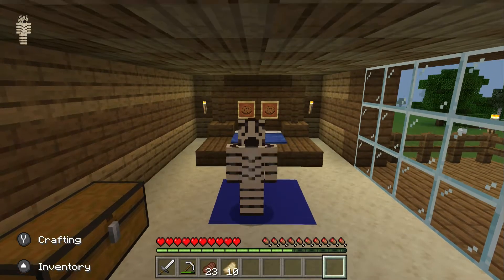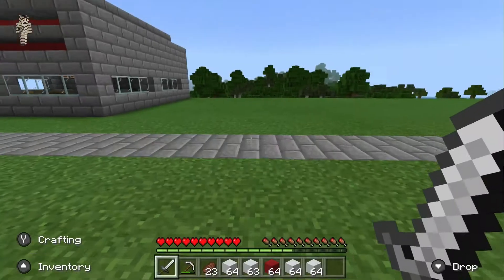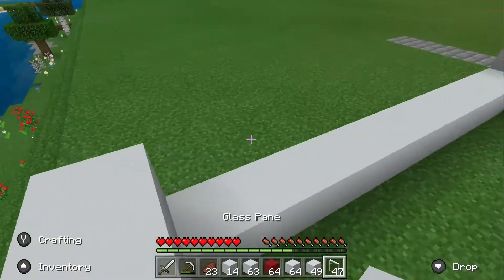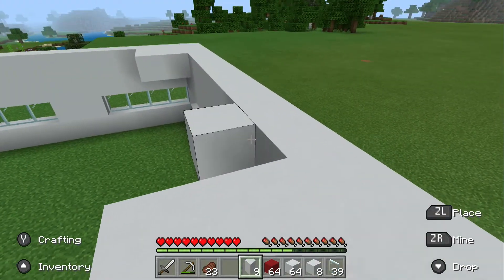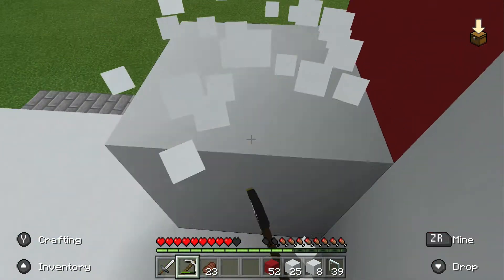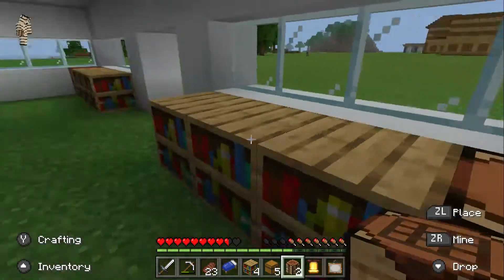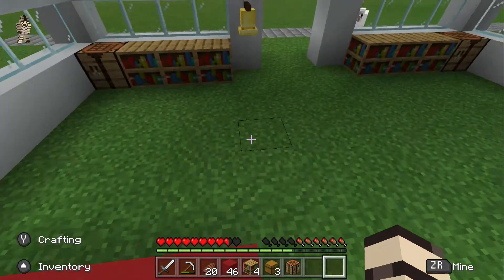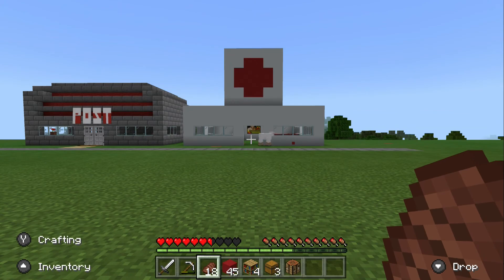Minecraft: Pharmacy [11]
Watch to see how I built my Pharmacy!